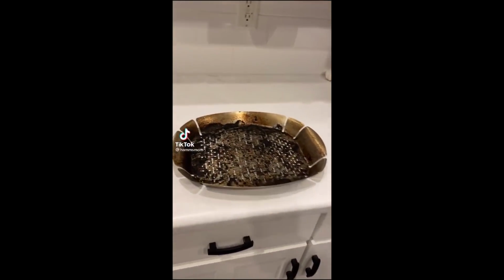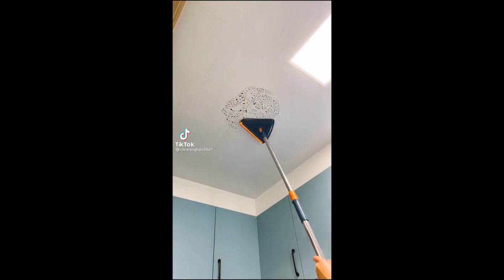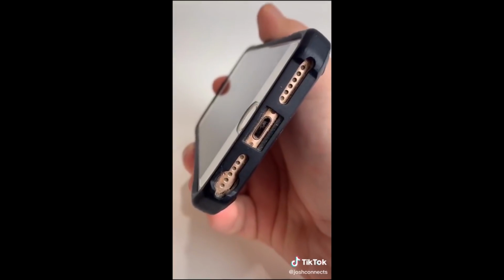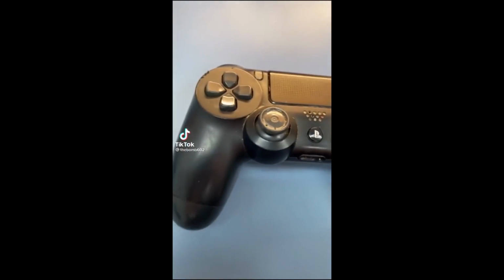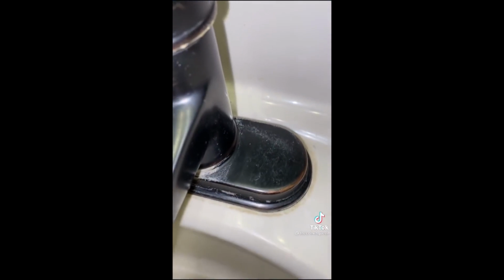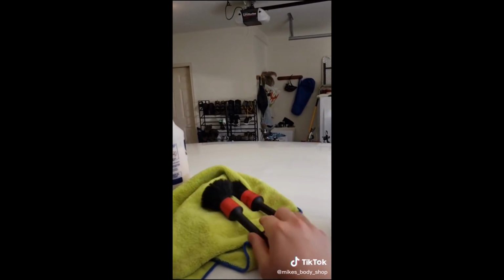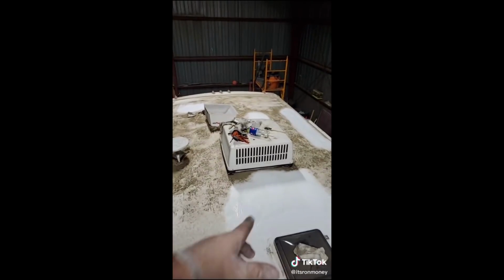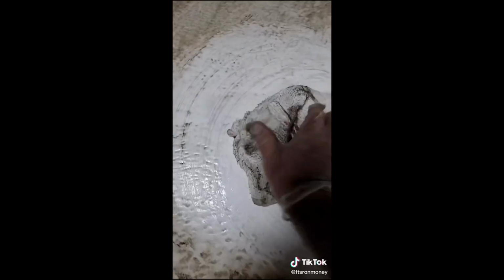ASMR Cleaning Tiktok Compilation #12